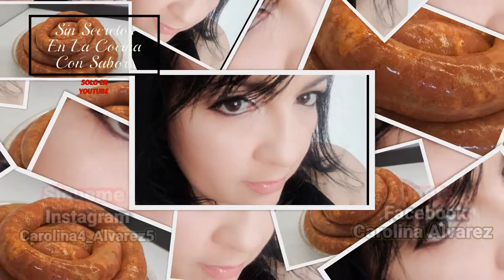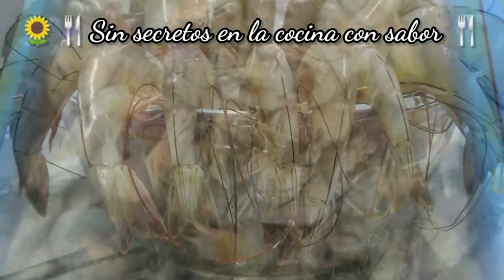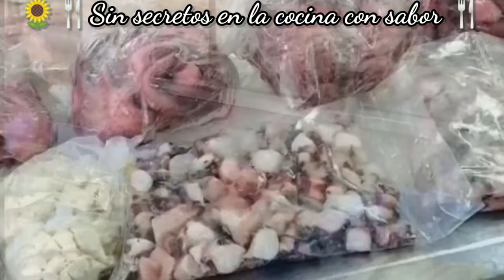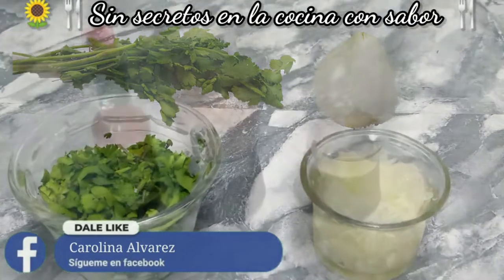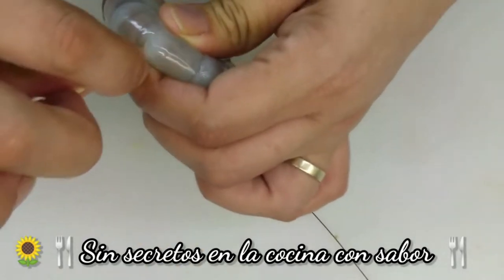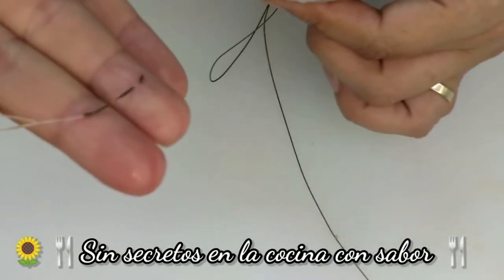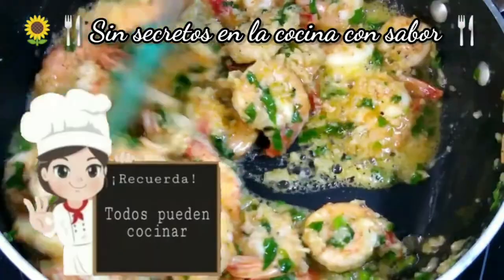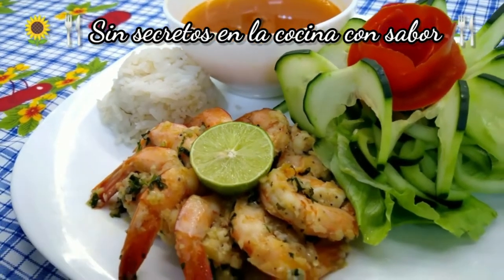Camarones al Mojo de ajo|SinSecretosEnLaCocinaConSabor.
Deliciosa receta de camarones al Mojo de ajó, para esta temporada vamos a comer camarones, la preparación es muy sencilla,con pocos ingredientes los cuales vamos a necesitar,camarones de buen tamaño, suficiente ajo sal pimienta salsa tampico Mantequilla etc recuerda que todos pueden cocinar.

 Ayúdame a seguir subiendo videos, comentando tus dudas,  ideas regálame un like.